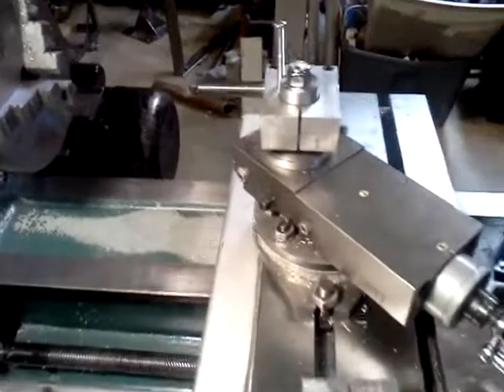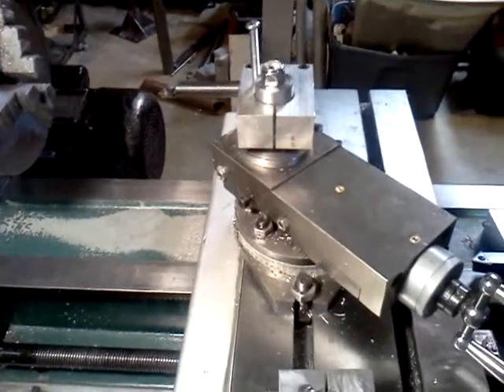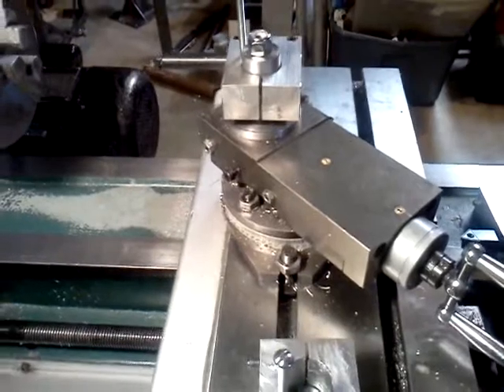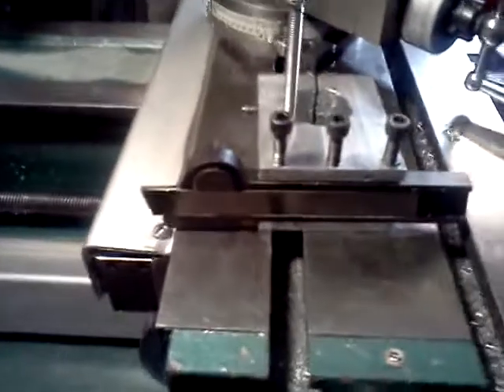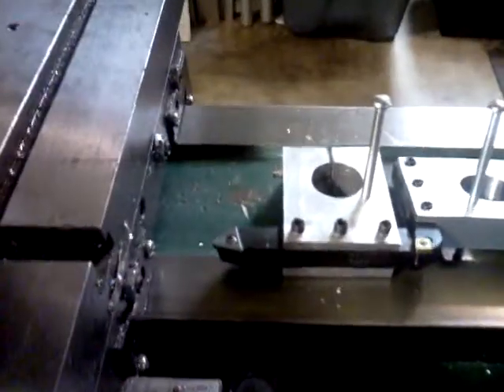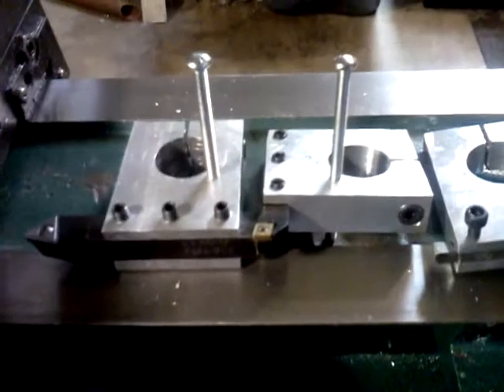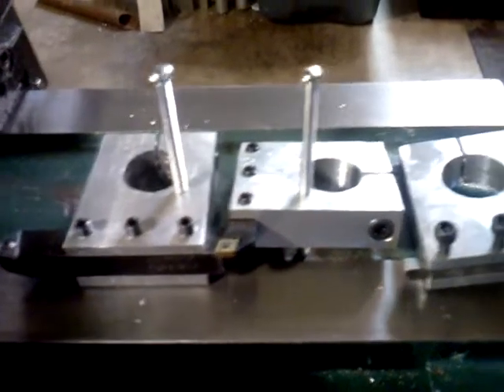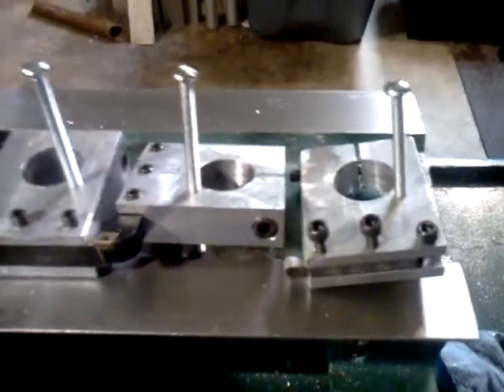Quick change tool post holder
QCTPH for my Bolton AT520A